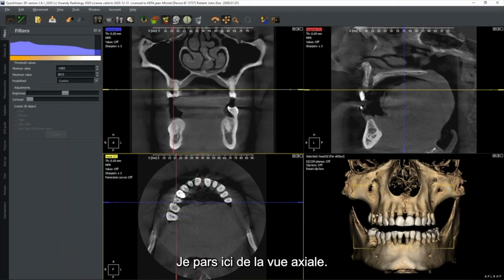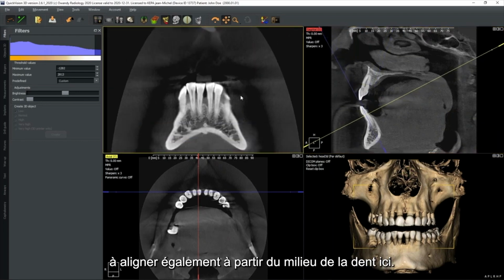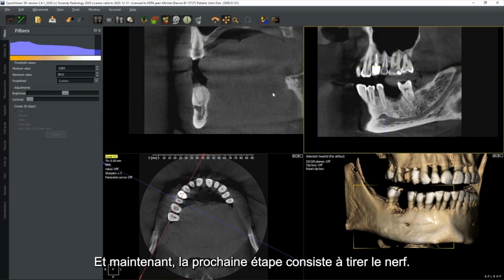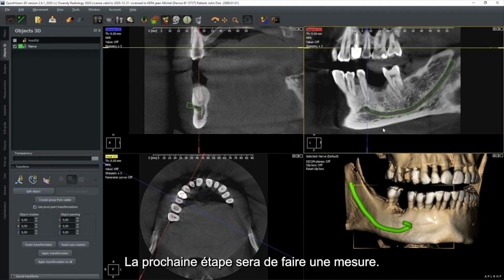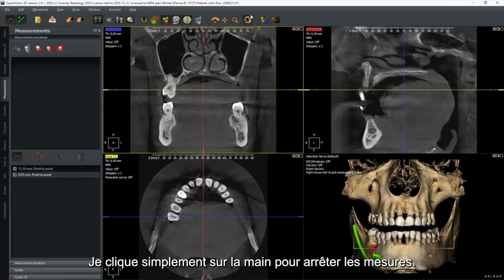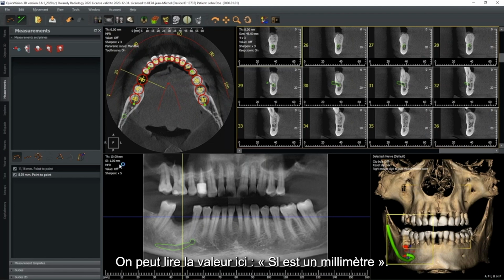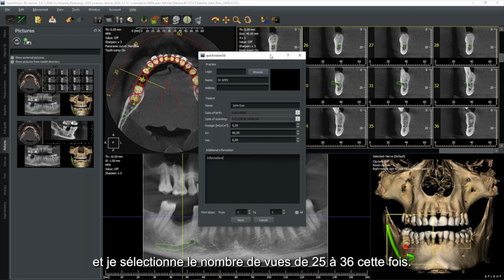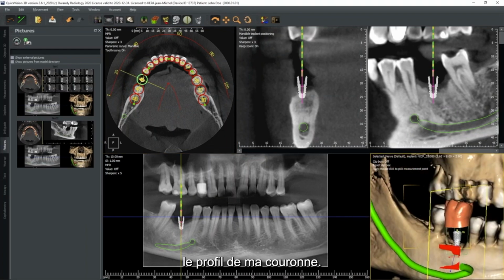Le CBCT & la Vue Panoramique dans QuickVision 3D (Tutorial CBCT pt.2 FR)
Dans cette vidéo, vous allez en savoir plus sur l'utilisation de QuickVision3D pour les unités panoramiques et CBCT. Cette vidéo est la deuxième d'une série de vidéos tutoriels sur QuickVision3D, alors n'hésitez pas à consulter les vidéos suivantes.

Pour en savoir plus sur nos produits, consultez notre page produits en cliquant sur ce lien